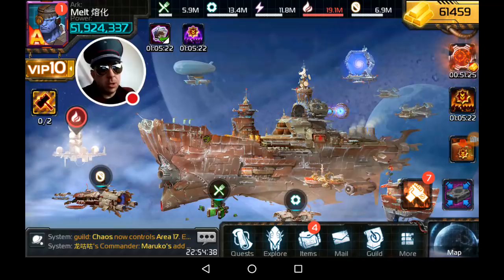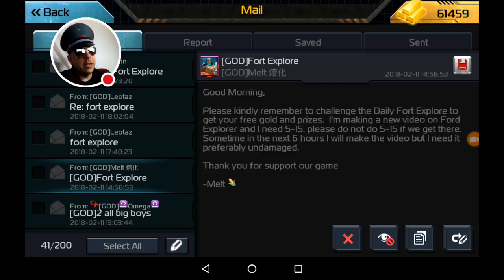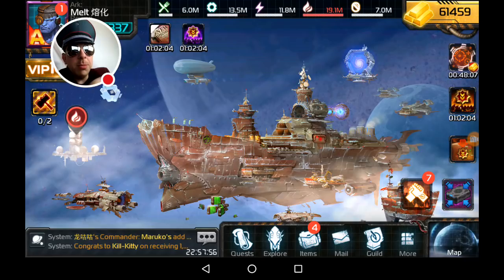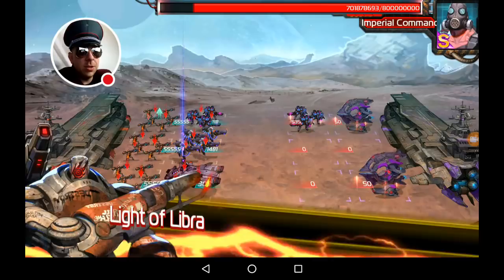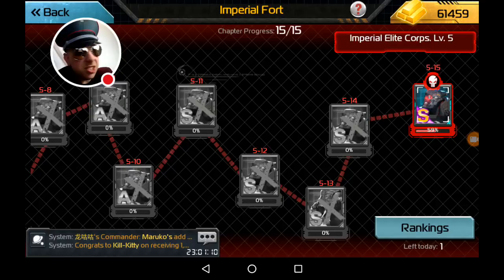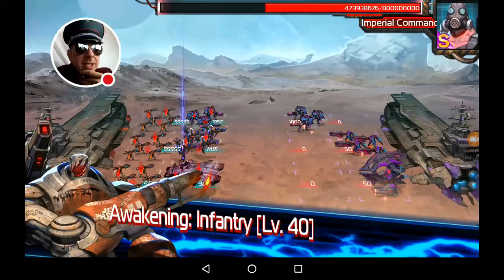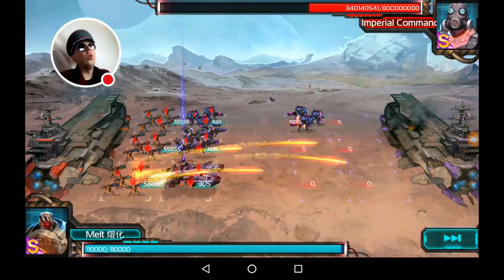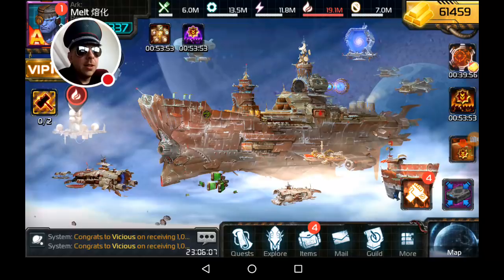Ark of War - Fort Explore Bootcamp